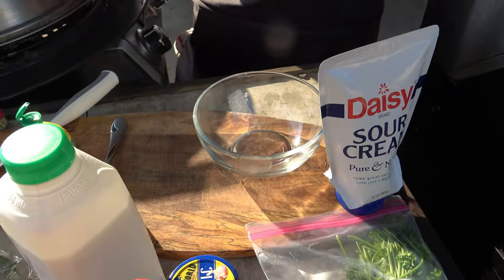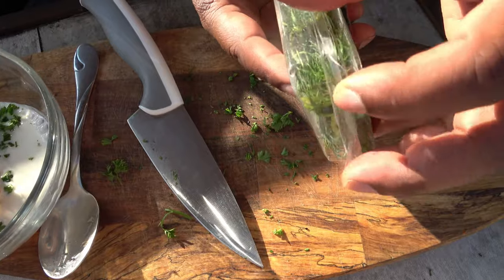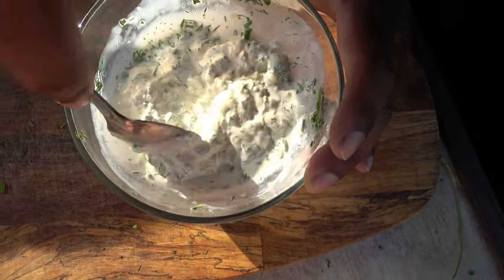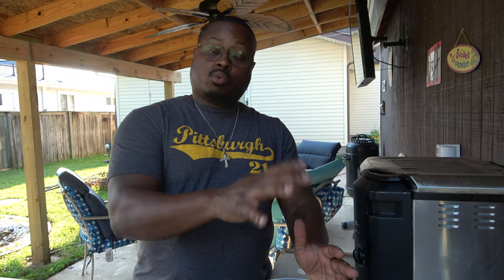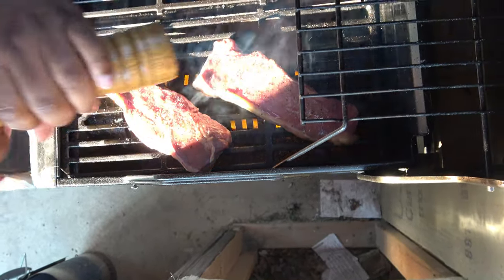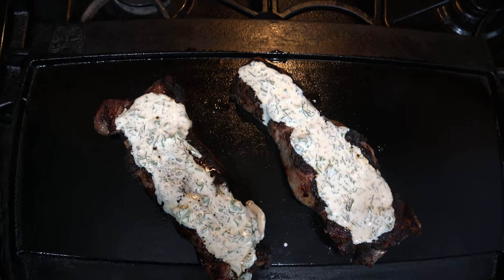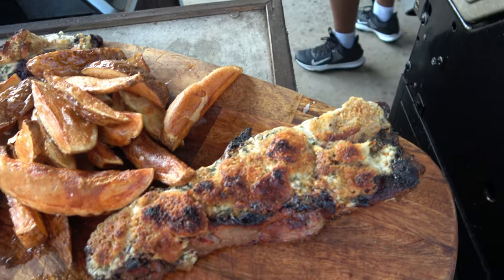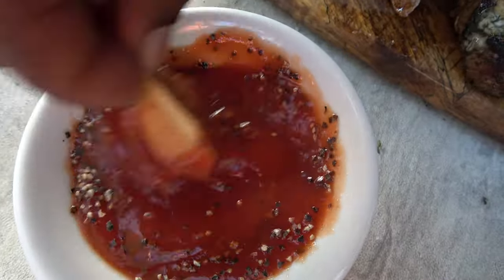parmesan crusted steak with steak fries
Another great recipe comin at cha!